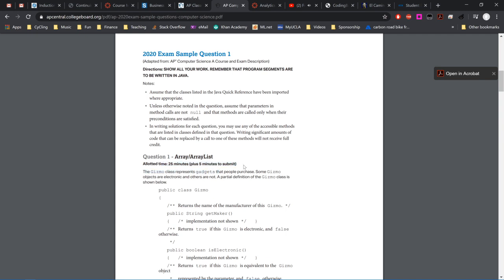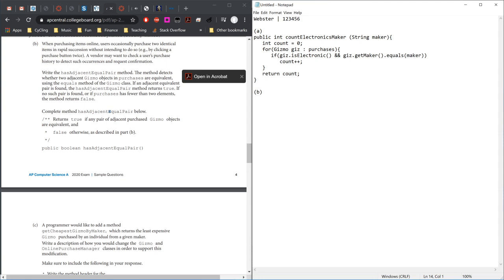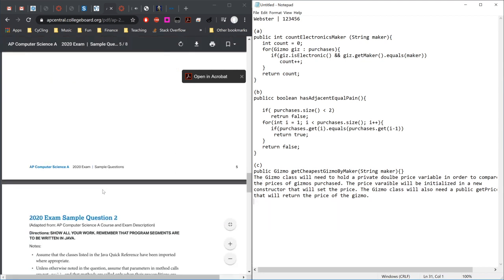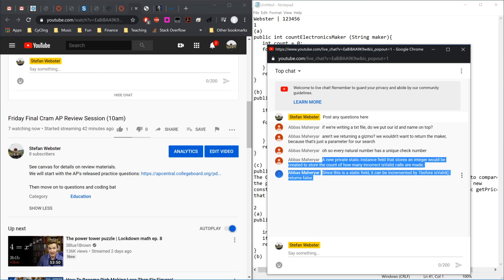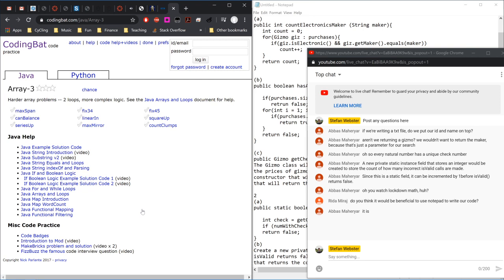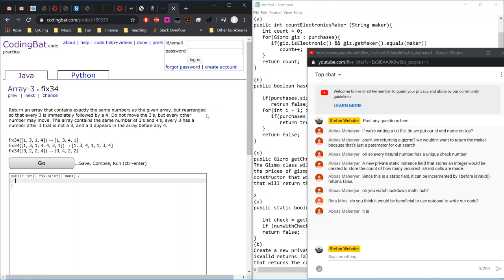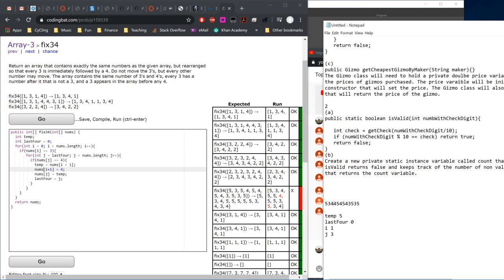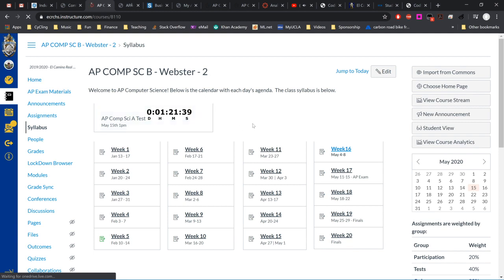Friday Final Cram AP Review Session (10am)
See canvas for details on review materials.

Then move on to questions and coding bat